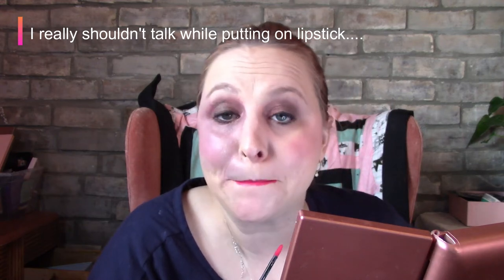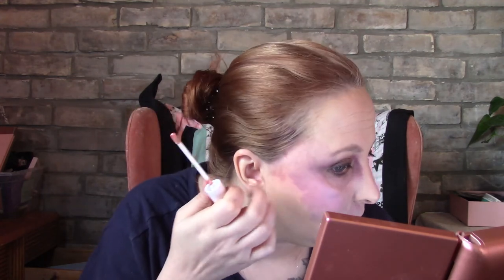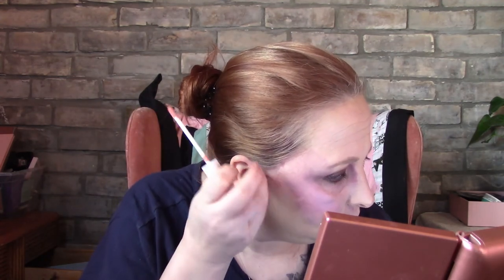GRWM using Zoeva Opulence Palette. I think this might have been a big fail. Plus another giveaway!!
Hey, Beauties!!!
Today I decided to try the Zoeva Palette. Oh Boy, What a massive fail. Dont you think???
Hoppy Easter Beauties!!!

  Palmerston, Ontario
  N0G2P0

Topbox
Canadian box - $12 plus Taxes, Monthly

Luxebox
Canadian Box - $26 plus taxes, quarterly

Ace Beaute Scarlet Dusk Eyeshadow Palette (Code: FIRSTPICK)
OR Saturday Skin Waterfall Glacier Water Cream (Code: SKINCAREMVP)